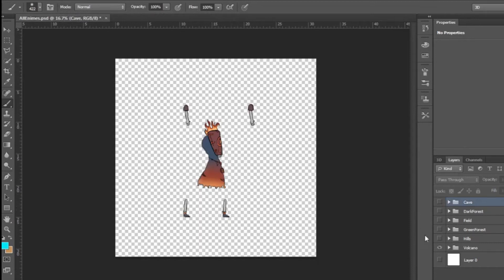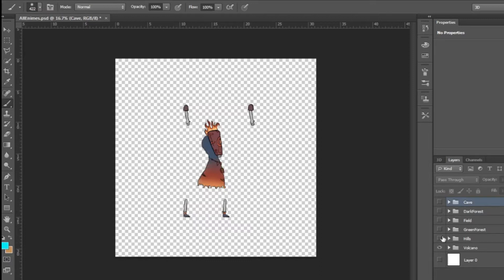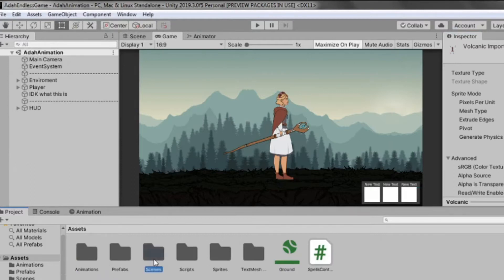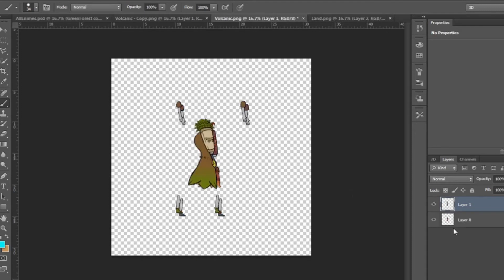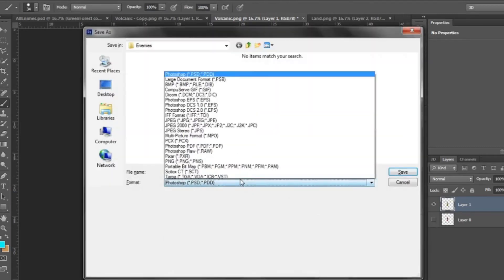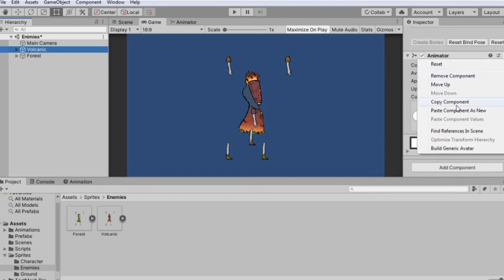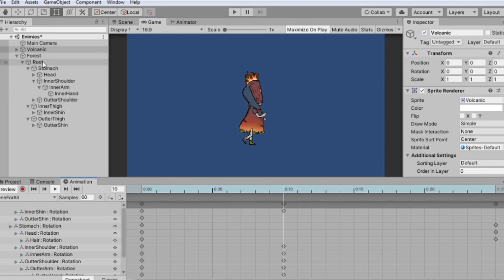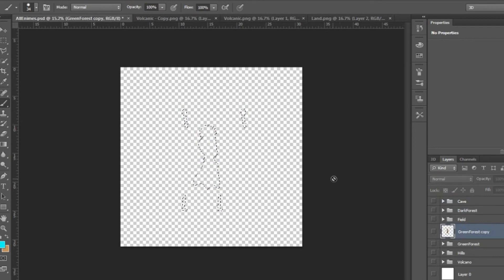One Animation for multiple characters unity 2d animation | 2020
Make one skinning - one animation that work for multiple characters !

the beautiful chatacter you see are enemies In Adah's regeret game for more follow afterlife studios, Looking forward to see you !

Add Timeline :
00:00 intro
1:05 Setting characters in photoshop
1:44 Setting sprite skin
2:13 Placing character in scene
3:43 Example animation
5:04 Editing sprite metadata - duplicating the sprite's info
6:54 playing animation for multiple characters
7:31 Setting characters part in position
10:00 Outro

hoinKiuma
Gameaning
Gameaning Studio
GameaningStudio
3D animation Studio
Game development Studio